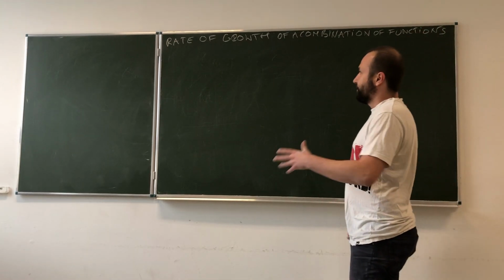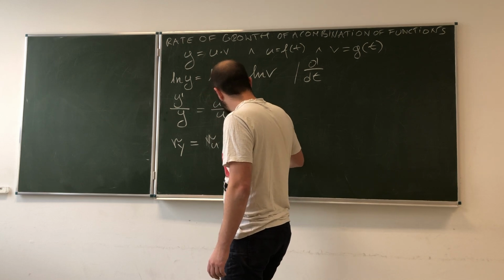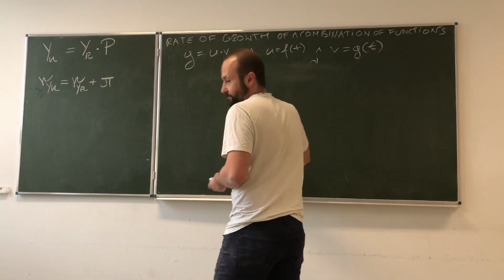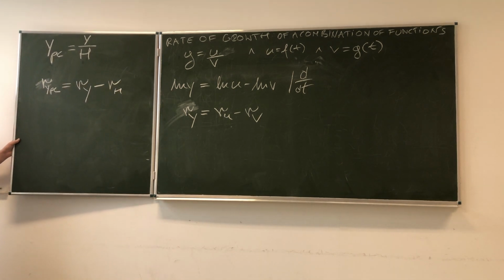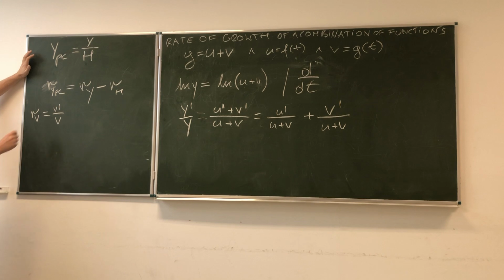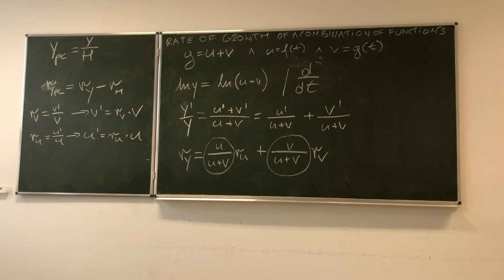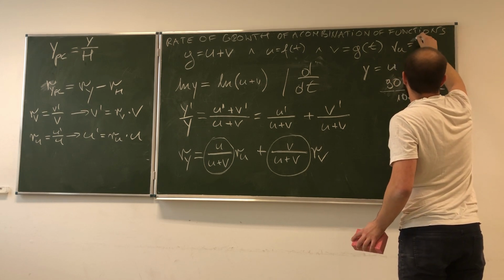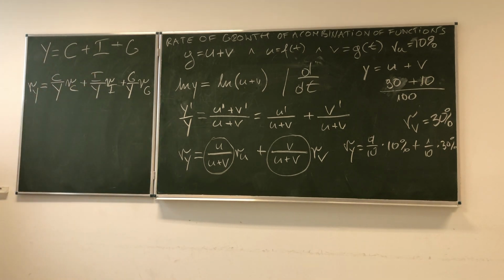08. DEA: Rate of growth of combination of functions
Derivation and examples for growth rate of a product, quotient, and sum.